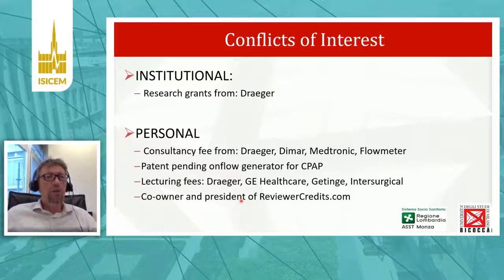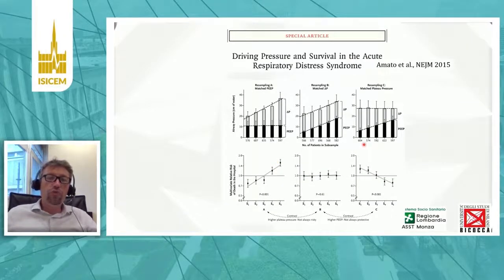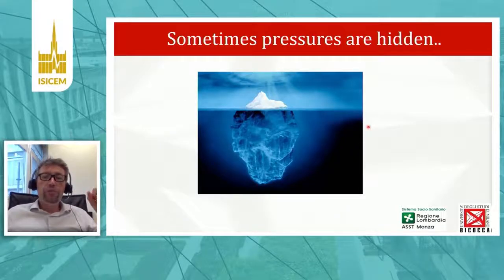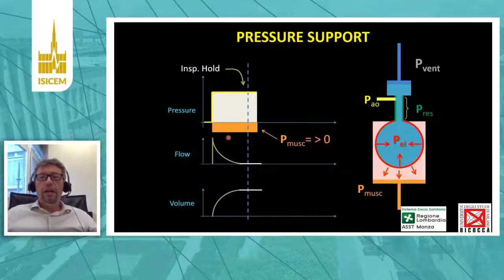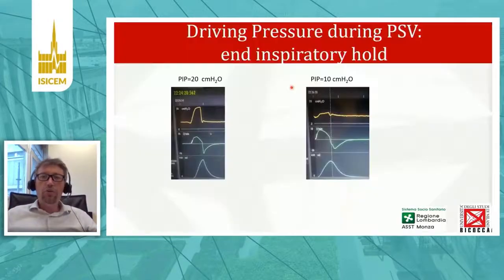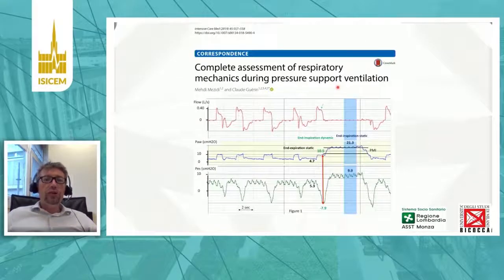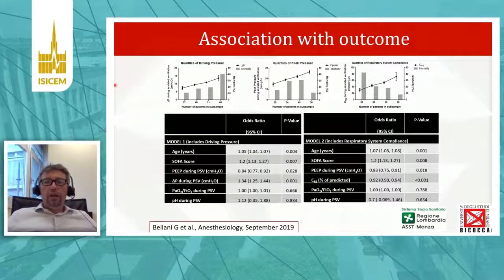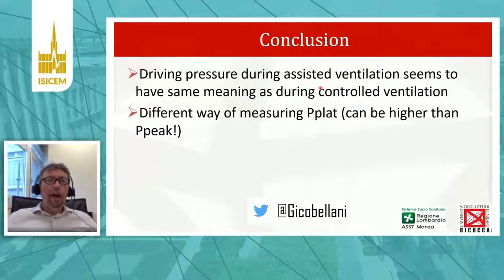ISICEM, Mechanical ven, The meaning of driving pressures during assisted ventilation, Giacomo Bellan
Source: ISICEM, 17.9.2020,   Mechanical ventilation